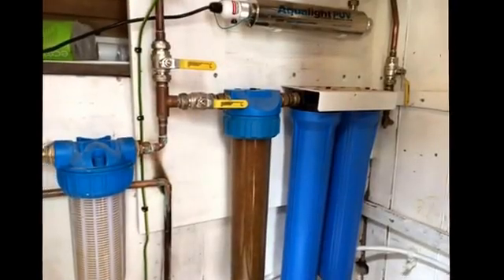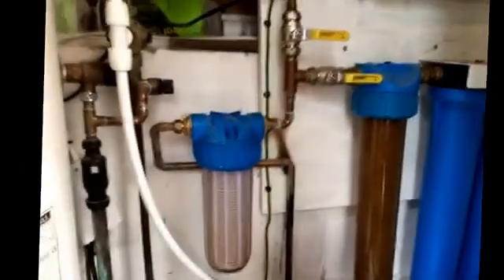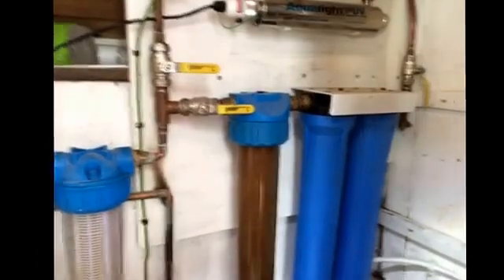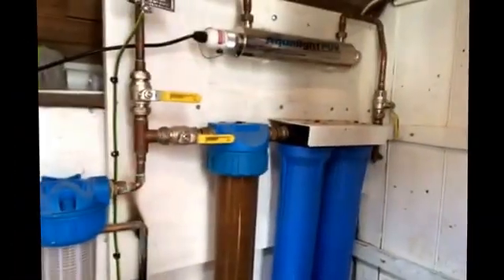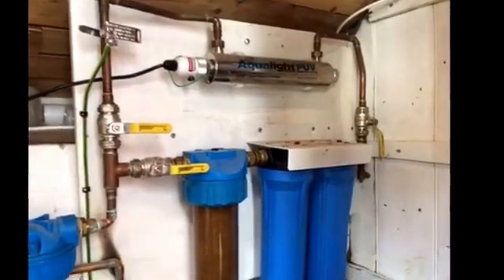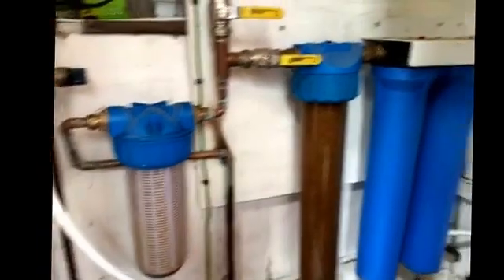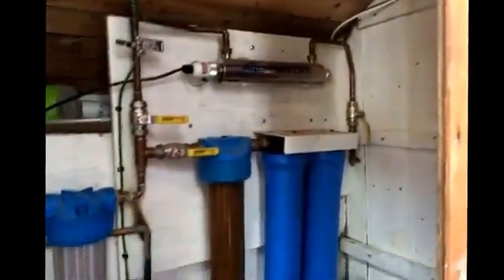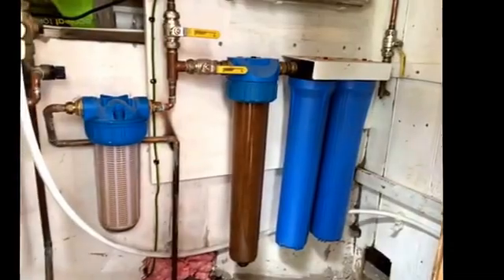Well water filtration plant - working well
Overview of my well filtration plant